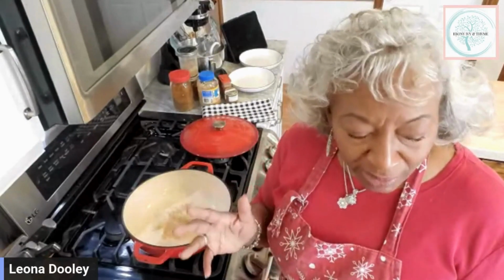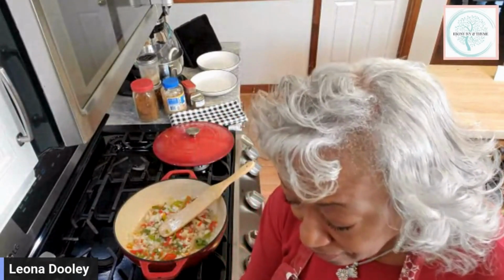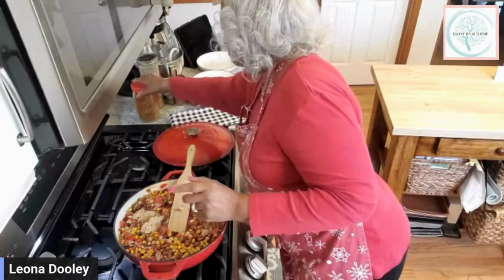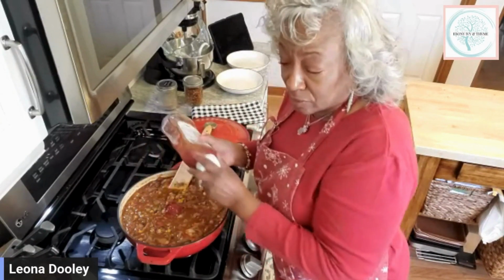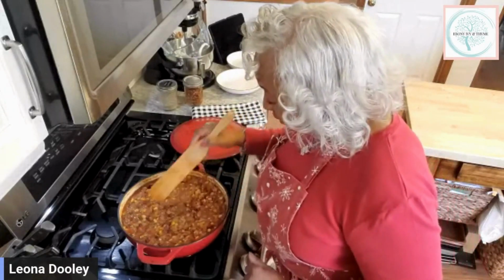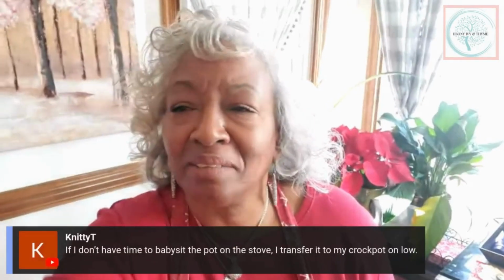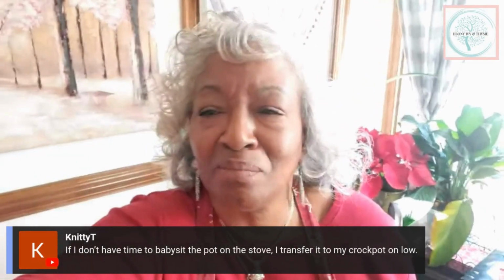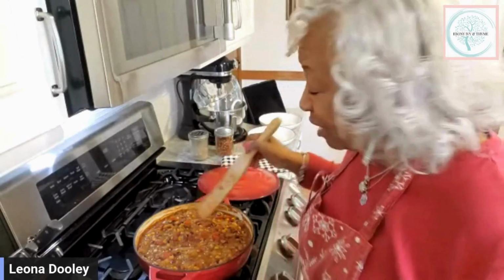3 Bean Vegetarian Chili - Plant Based Cooking with Leona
Today we are Plant Based Cooking a  3 Bean Vegetarian Chili.  I am your host, Leona Dooley. Welcome to Ebony Ivy & Thyme.

➡️Don’t forget to head over to my YouTube channel’s home page where I share a lot of organized playlists to help you meet your Home Cooking needs.

Kitchen Tools Used Today:
Red Braiser
Spurtles Wooden Spatula Set
Mora Ceramic Bowls

About this video: Leona, host of Ebony Ivy & Thyme will share with home cooks delicious, healthy recipes and tips. Along with seasonal kitchen decor. Cooking a Healthy family meal is always in mind. Home cooks want an inviting kitchen for their family and friends.

I am creating a new website available with ideas, tips and tricks for the home cook. Coming Soon.

1. Liking this video.
3. Sharing this video with others

If you like meal planning then you will want to view my One Plan 4 One Month playlist.

The Ebony Ivy & Thyme newsletter is available monthly. It includes recipes, charts for your planner, tips and lots of chit chat.

I love beautiful aprons. My favorite place to purchase them is from The Apron Diva.

Favorite Cookbooks to Inspire:
The Modern Pioneer Cookbook
Small Batch Preserving
Blue Ribbon Canning
Down Home Healthy
Americas Test Kitchen Cookbook
CROCKPOT Cookbook

I've listed for you my most used items in the kitchen.
Electric Pressure Cooker
Ceramic Non-Stick Skillet
Immersion Blender
Battery Powered Salt and Pepper Mills
Crochet Dishcloths
Scrap Happy Composting Bin
Cotton Mesh Shopping Bags
Snapware Glass Storage Containers
Digital Thermometer
Think4Earth Bread Bag
Think 4Earth Cotton Linen Bread Bag Organic
Air Tight Butter Saver
Silicone Pastry Mat
Storage Containers with Snap Lids
Kitchen Aid Meat Mallet/Tenderizer
Red Braiser
Dough Whisk
LODGE Deep Cast Iron Fryer
Method Honey Crisp Apple Multi-Purpose Cleaner
Kitchen Aid Mixer
LODGE Cast Iron Pan

Facebook: Ebony Ivy Thyme Leona Dooley